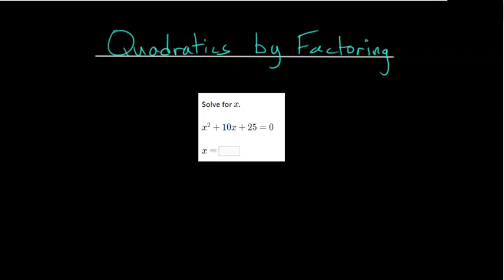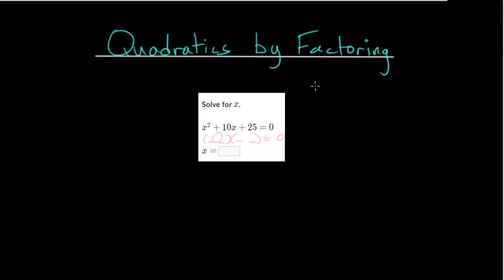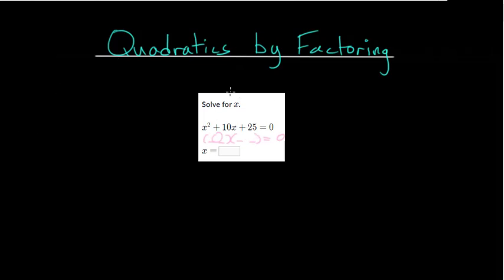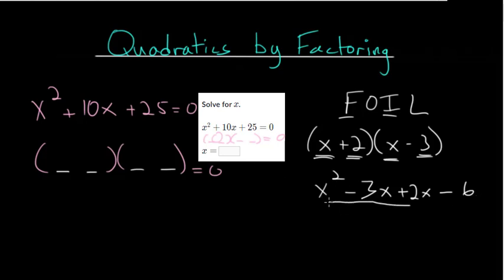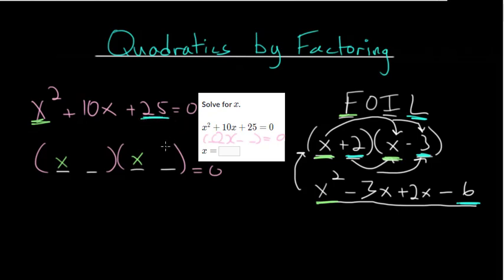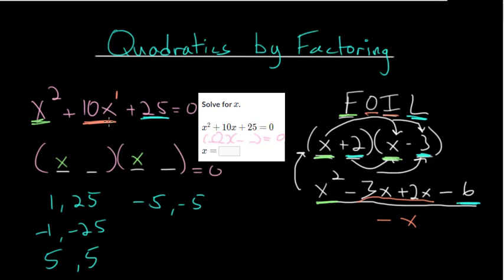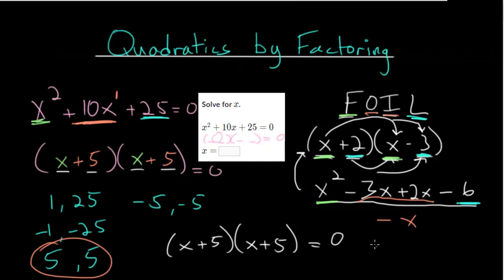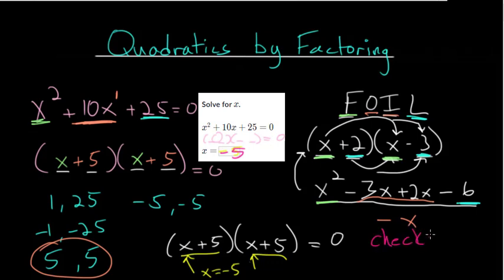Quadratics by Factoring: Intro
This video introduces the idea of solving quadratic equations by factoring. The first step is to factor the quadratic into the product of two binomials. Then, the zero product property can be used to determine the two solutions. It can also be beneficial to look for a common factor that can be cancelled out before trying to factor.

Khan Academy exercises to practice:
1. Quadratics by Factoring (Intro)

EulersAcademy.org